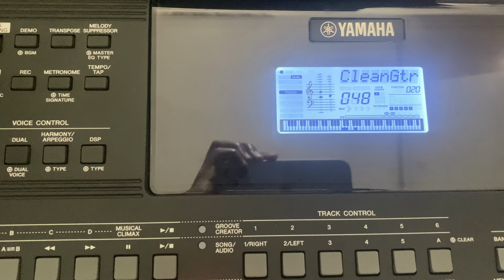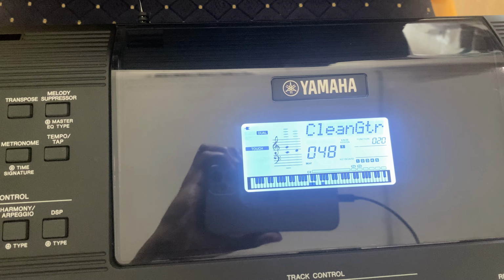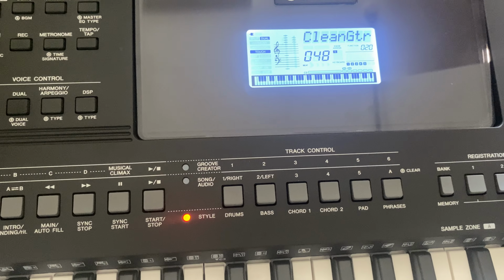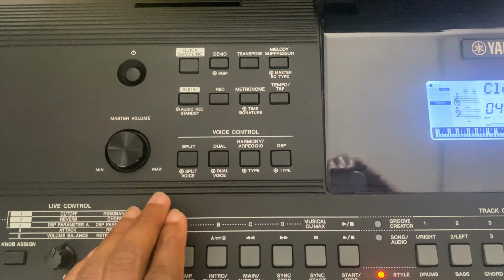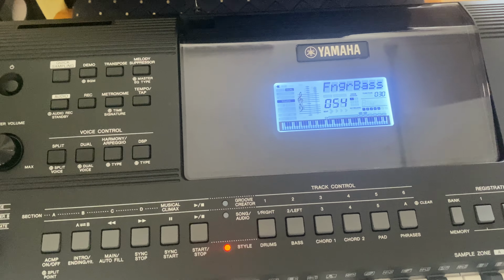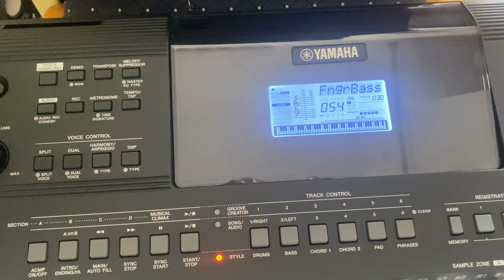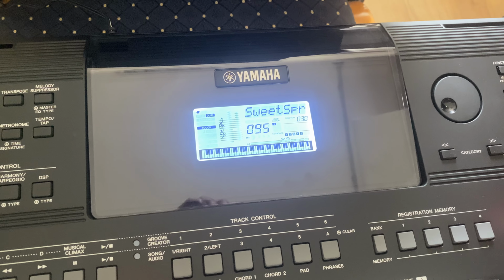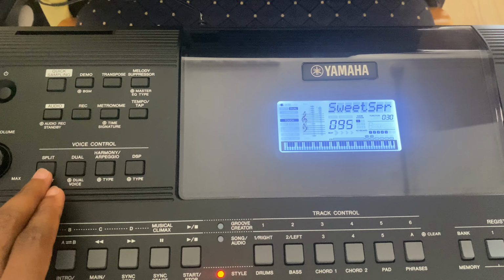How to use MAIN, DUAL and SPLIT functions! || popular settings for strings